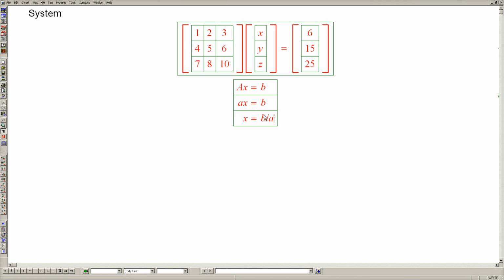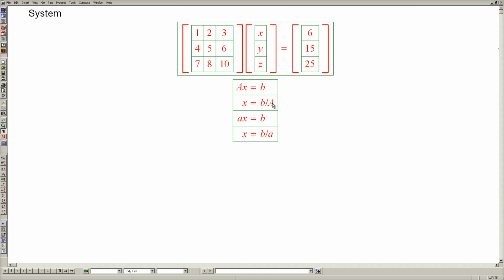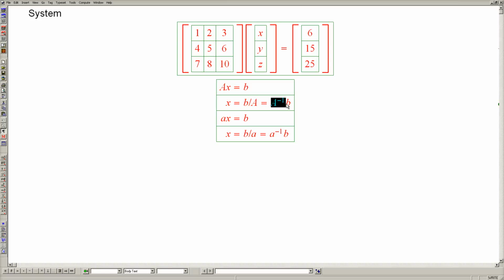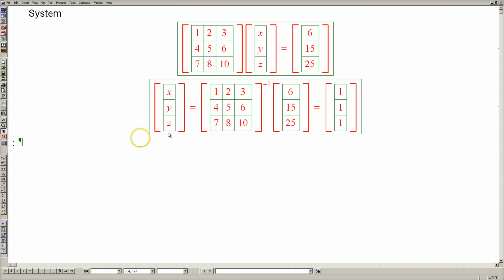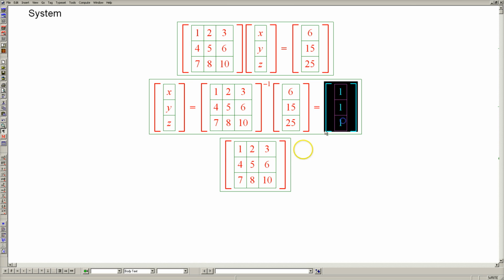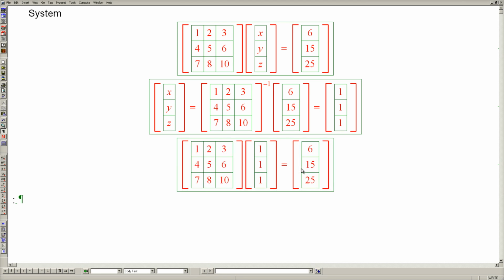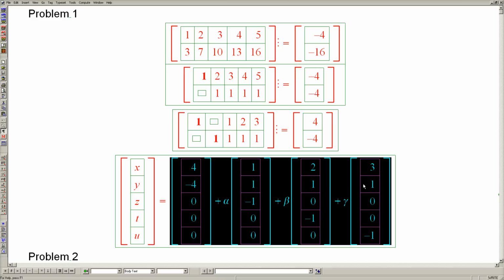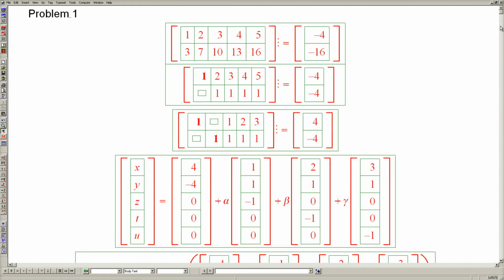Linear Algebra 11b: A Look Ahead - An Illustration of Matrix Algebra